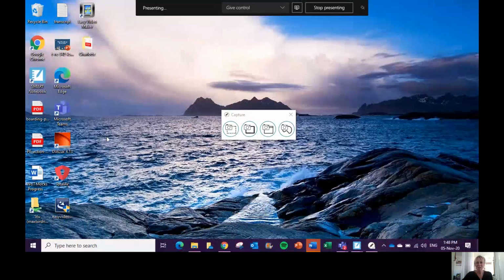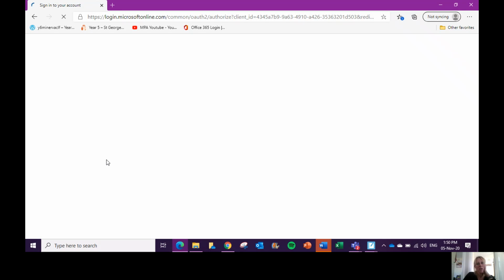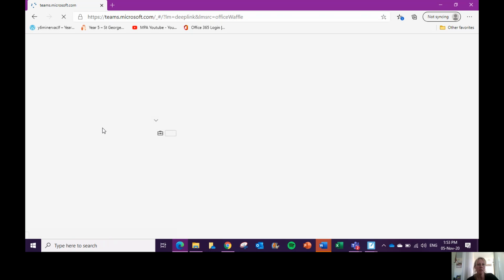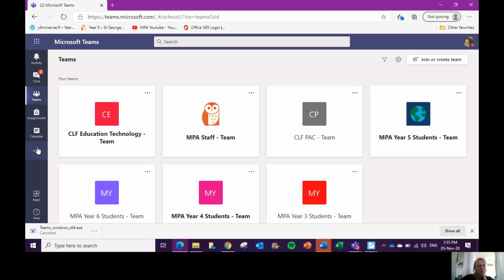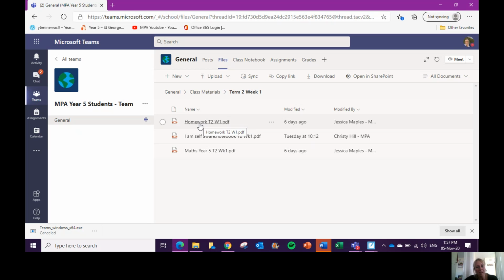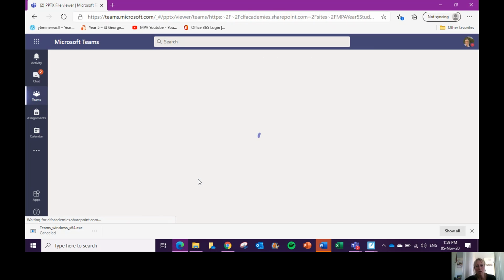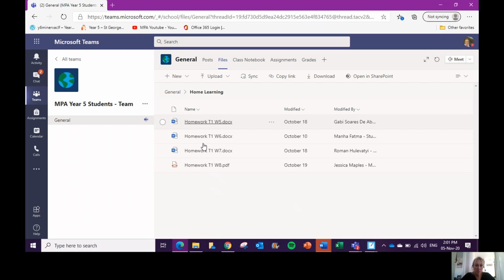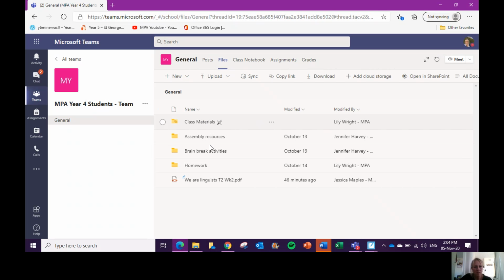How to use TEAMs on a laptop or PC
A guide to using TEAMs for your child's home learning on a PC or laptop